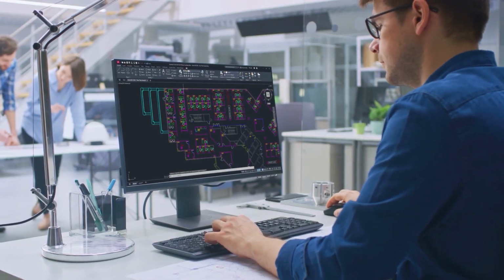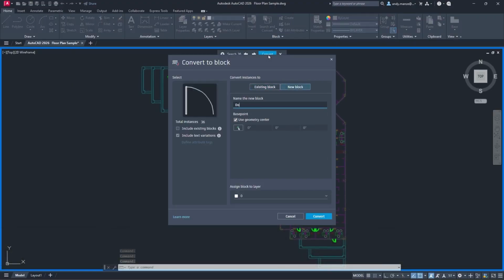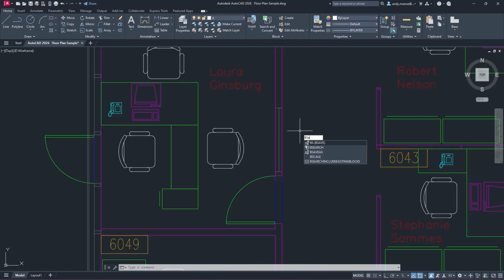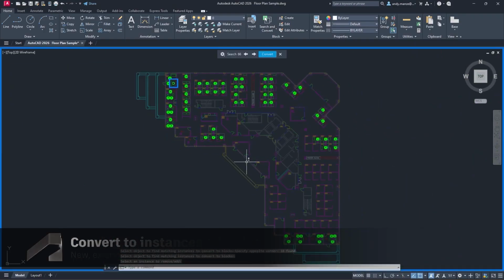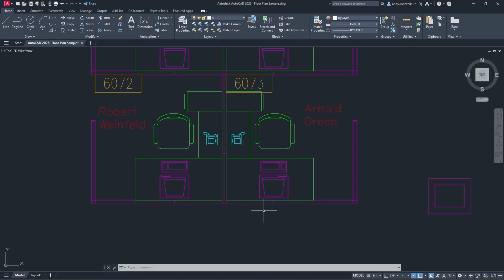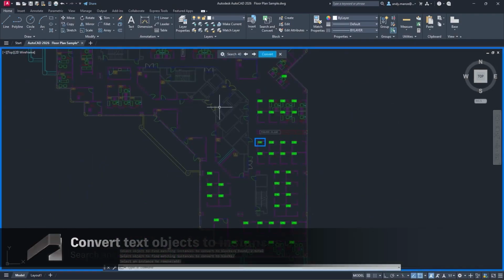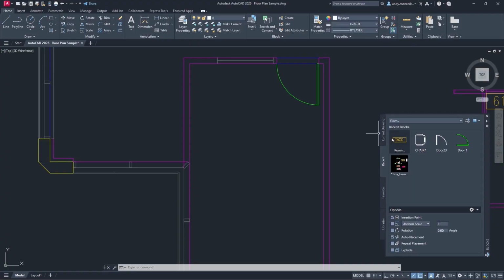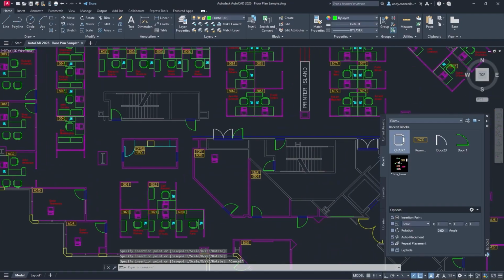Smart Blocks Search and Convert AutoCAD 2026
Selain menemukan dan mengonversi blok yang identik, fitur ini sekarang menemukan variasi teks untuk lebih menyederhanakan tugas yang berulang di AutoCAD 2026.

BSEARCH, yang sebelumnya dikenal sebagai BCONVERT, menemukan semua contoh geometri yang sama dalam gambar untuk konversi blok yang efisien.

Dengan rilis ini, Search and Convert juga menemukan variasi teks untuk dikonversi menjadi atribut blok. Kemampuan baru ini sangat membantu untuk mengklasifikasikan jenis teks yang berulang tetapi bervariasi, seperti nomor kamar hotel atau nama kamar.